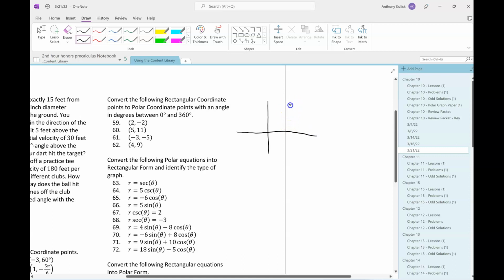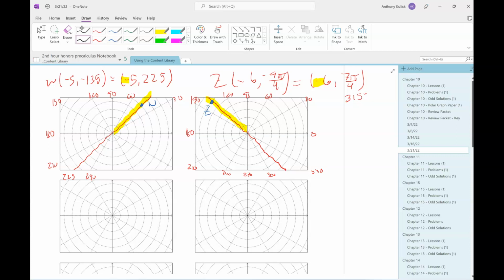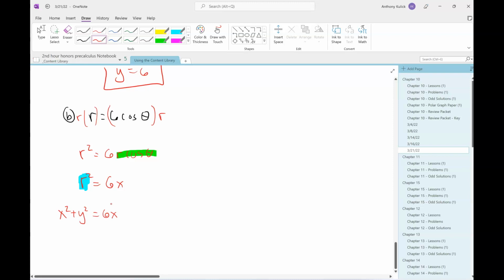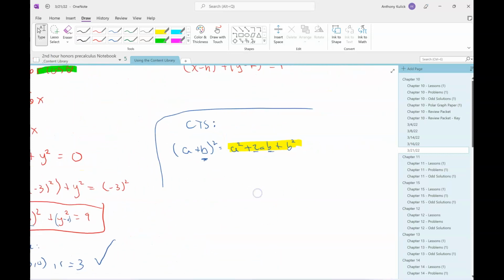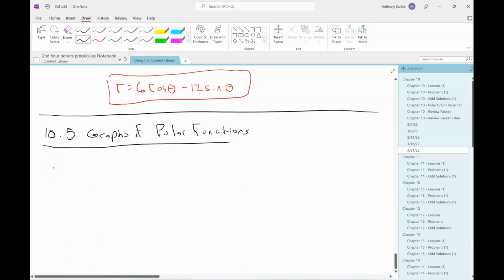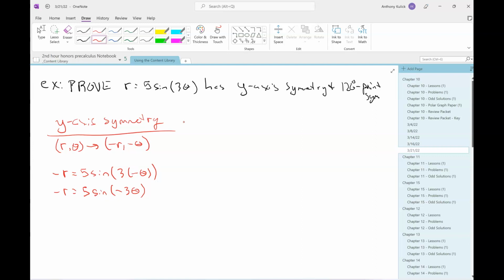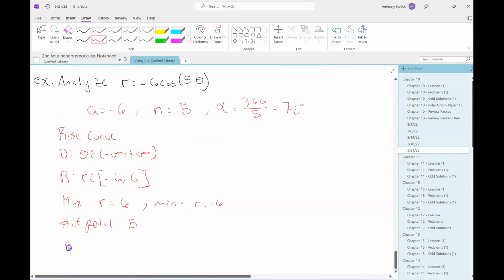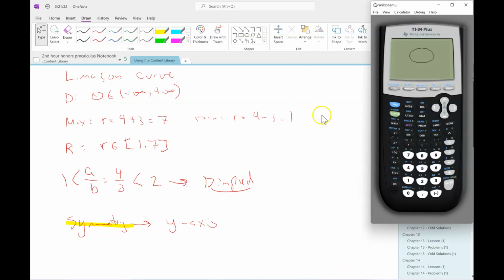3/21/22 HTPC - 2nd hour